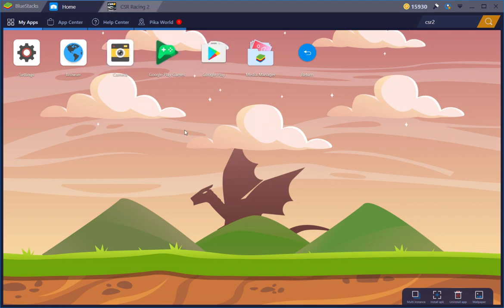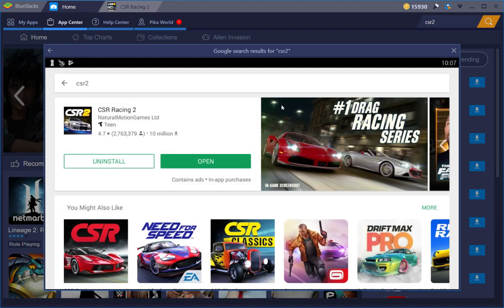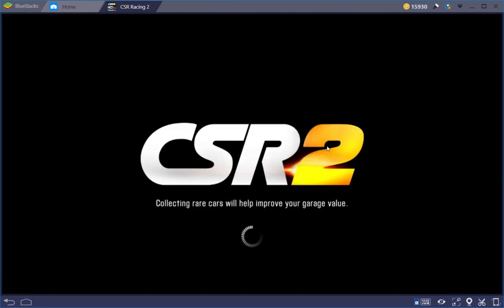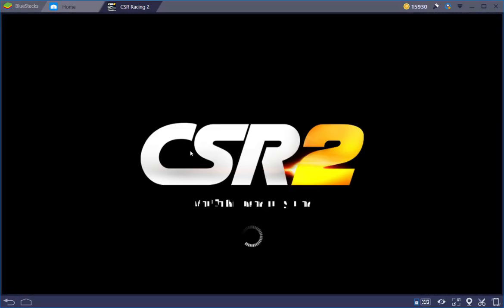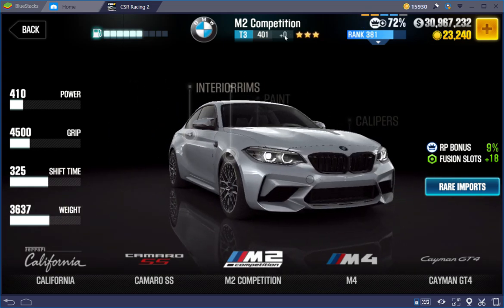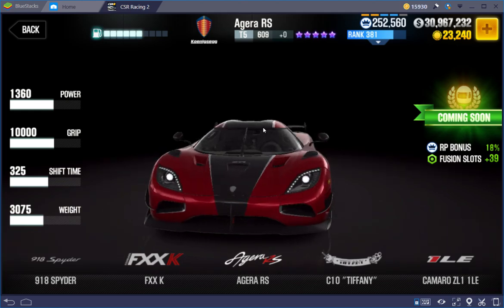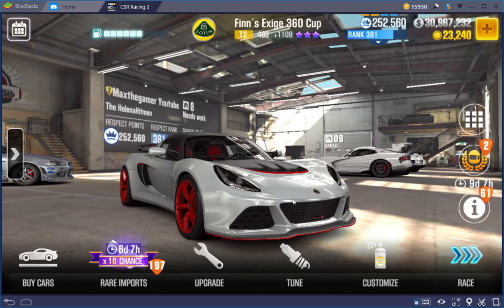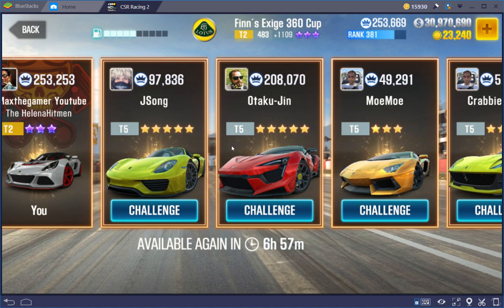CSR2 how to use bluestacks to play, also new update with 2 new cars in dealership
I show you how to use bluestacks on PC for CSR2. Also, I got the new update and see the two new cars in the dealership.